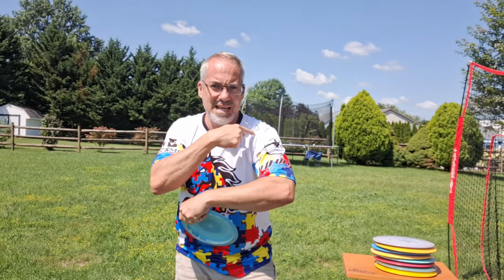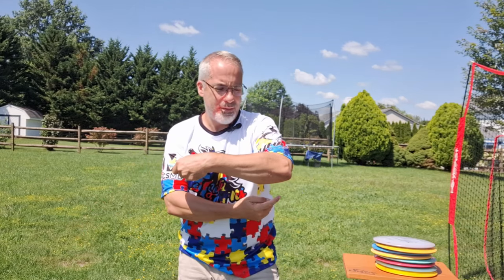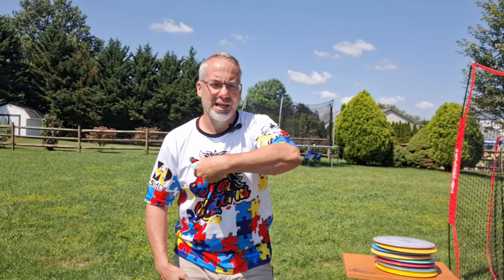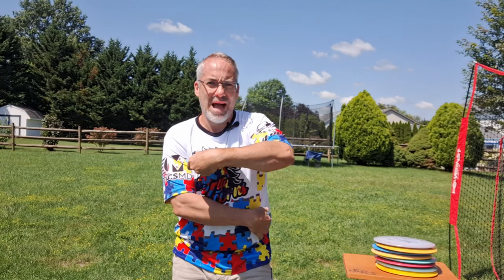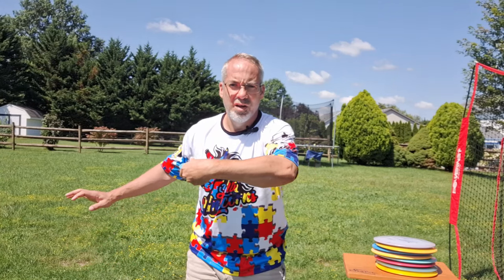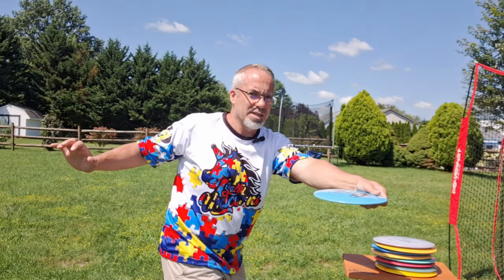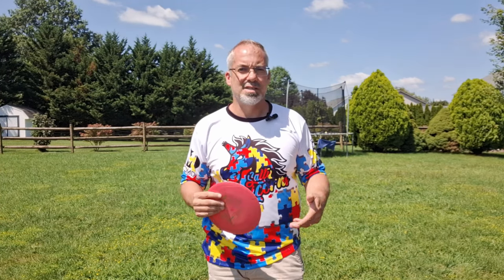Deep Pocket = More Distance? How I'm Getting There! Improving My Disc Golf Form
Let's discuss getting into the deep pocket and how I believe it gets us more power.  Then let's see what I am doing to get there consistently.